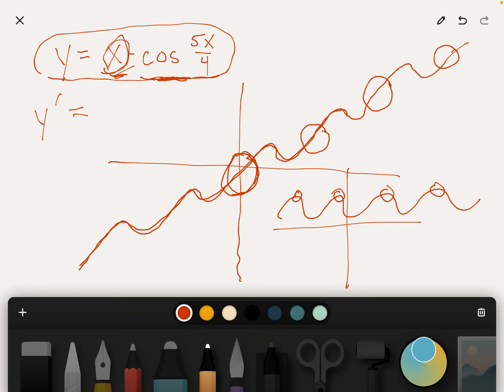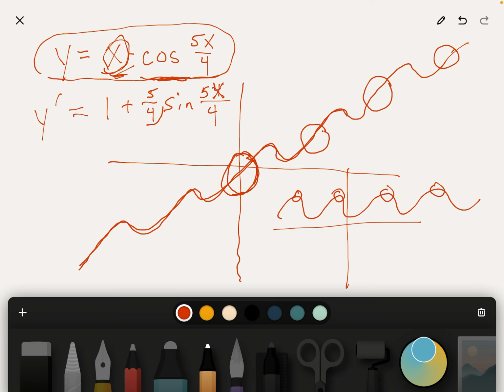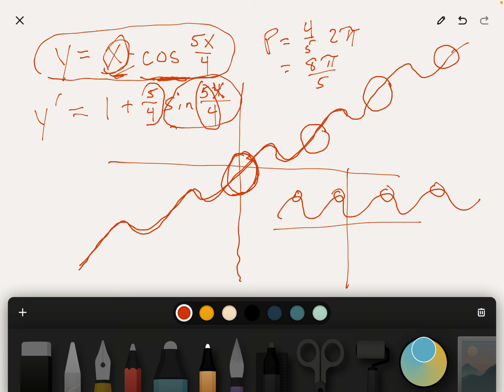max slope 1